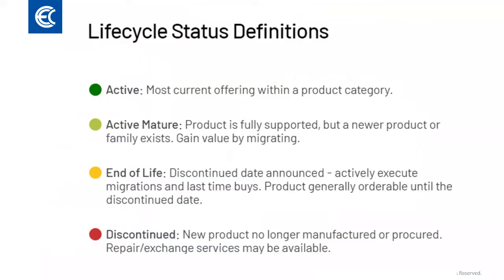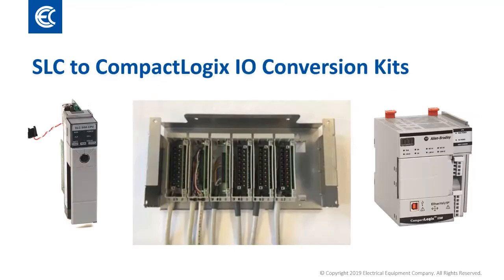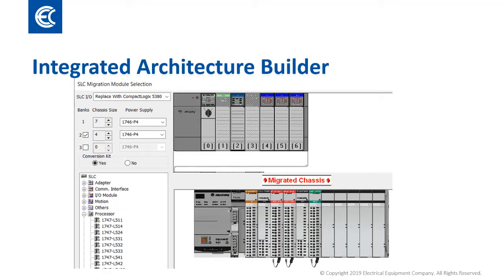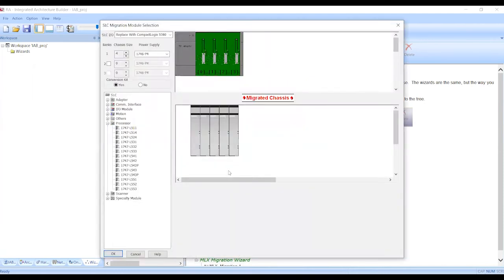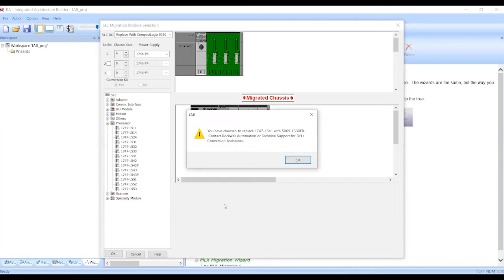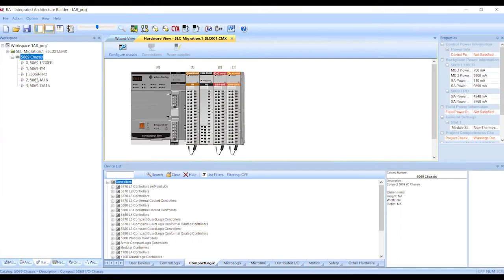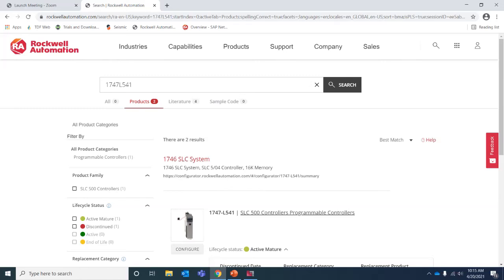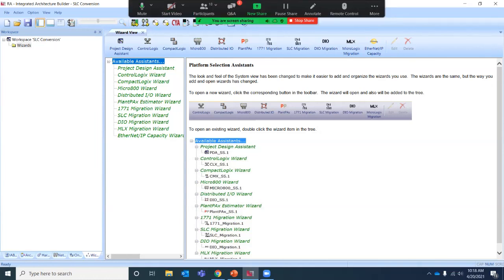Rockwell Automation - SLC Conversion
This is a webinar from a series that talks about the SLC-500 Conversions Kits, how to do it, and what free resources you can use to get a BOM.